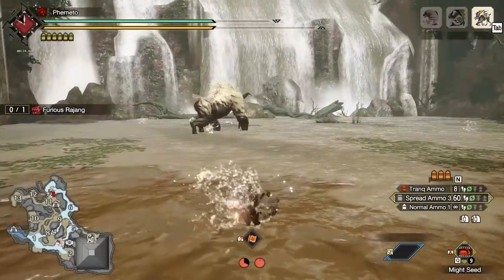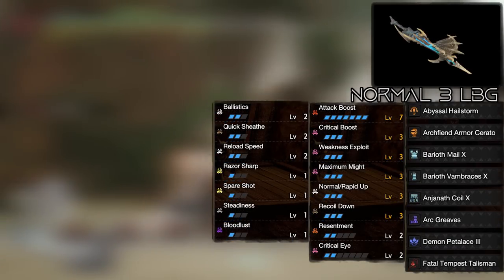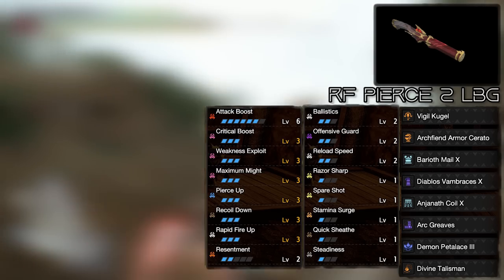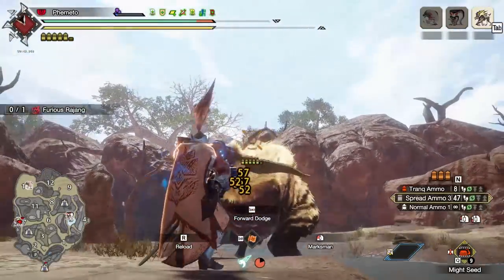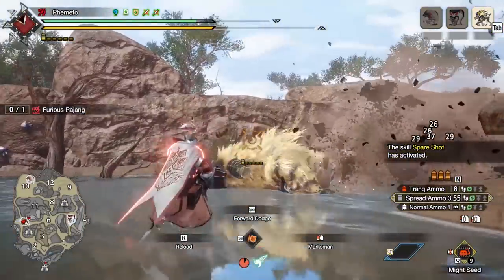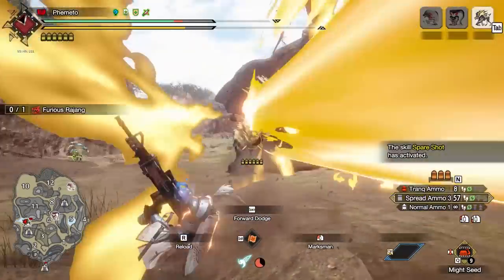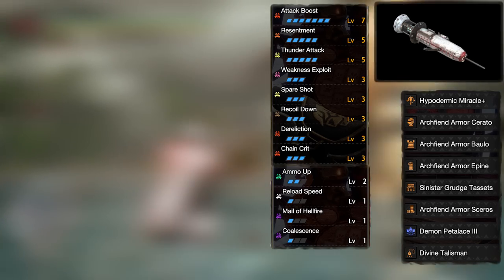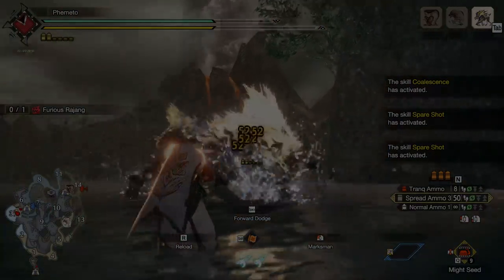[MHR:S] Template Sets for Bowguns | Budget and Min-Maxed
Alright I had to whip this up real quick as people are getting super antsy about wanting bowgun sets. Typically I like to test and play around with stuff more, so while these are fairly optimal, they might not be 100% min-maxed. maybe 95% or so.

Couple of talking points that I didn't want to waste video time to discuss:

Bloodlust is free 20% aff which is nice, slap that on all sets where possible, as well as coalesence, so the Arc helm becomes very nice.

Max Might is good for LBG now as the counter mine doesn't cost stamina to evade so we can keep that up way more than we could before.

Shagaru Magala LBG is not better than Malzeno for RF P2. The only thing it has going for it is the level 2 rampage slot which is *eh*. You can use it 100%, I just don't think it justifies losing Walk and Reload, and 1 more clip size. The Difference in raw and affinity is null.

Elemental Bowgun scaling is odd. please check out my elemental gunning video I had made if you want to see the math behind how elemental gunning works. Short story is that Raw is good, and most elemental scaling things are bad for gunning because they're % inceases, and our base ele is like 26 on Ele pierce ammo. Dereliction, Chain Crit, and Coalesence add FLAT ele which is great! That and Raw should be the go-to. Ele Crit, Mail of Hellfire, and Charged Master for HBG Don't do much for us.